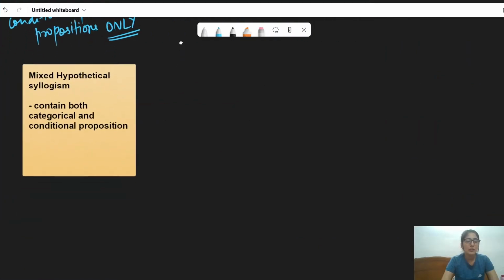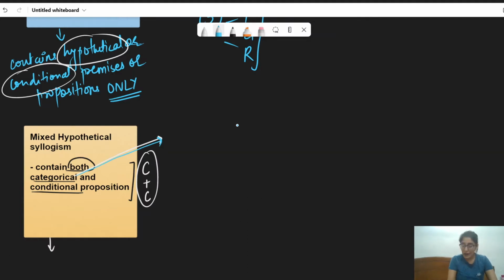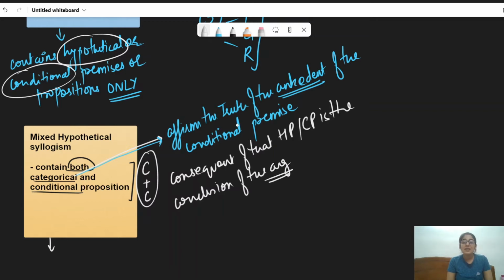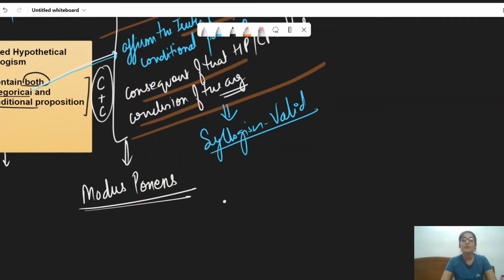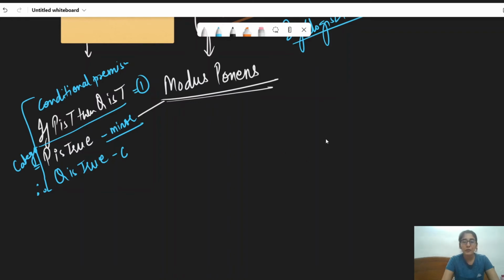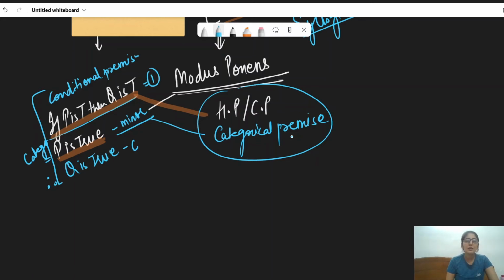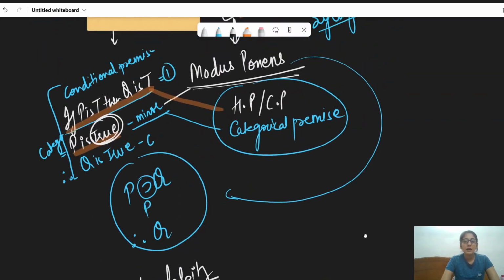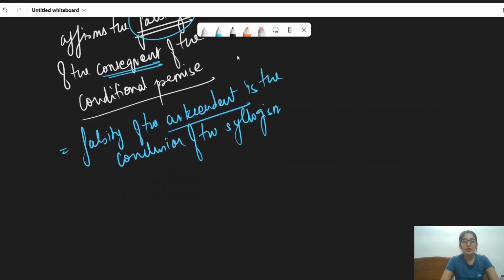Mixed Hypothetical Syllogism: Part of Complete Video Course @ doorsteptutor.com |Philosophy| IAS NET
Chapters:
0:00 Introduction to Mixed Hypothetical Syllogisms
0:21 Defining Categorical vs Conditional Propositions
0:56 The Role of Categorical Premises
1:12 Affirming the Antecedent
1:43 The Consequent as Conclusion
2:18 Determining Argument Validity
2:56 Understanding Modus Ponens

This lecture provides a deep dive into the structure of mixed hypothetical syllogisms, focusing on the interplay between categorical and conditional propositions to determine argument validity. We define the mechanics of modus ponens, explain how affirming the antecedent leads to a valid conclusion, and clarify the core differences between pure and mixed syllogistic reasoning.

how to prepare for philosophy, Mixed Hypothetical Syllogism, categorical proposition, coordination proposition, mixed hypothetical syllogism fallacy, modus ponens, modus ponens fallacy, subject-predicate form, hypothetical syllogism rule of inference in logic is, affirmation, denial